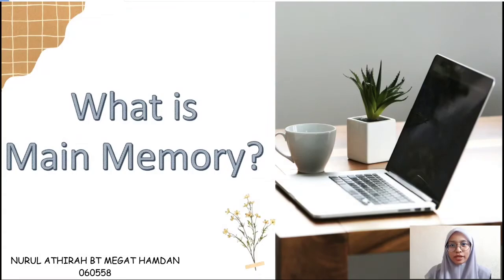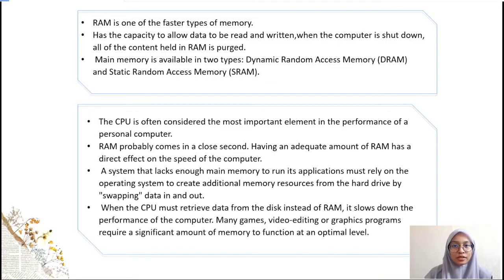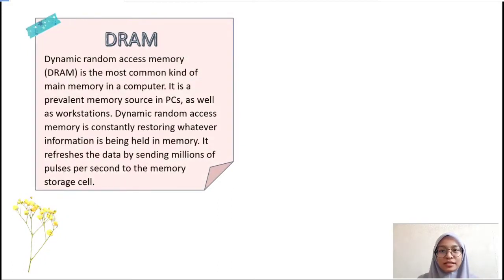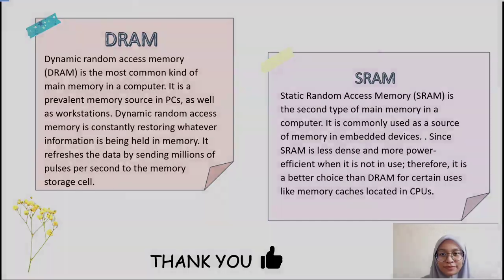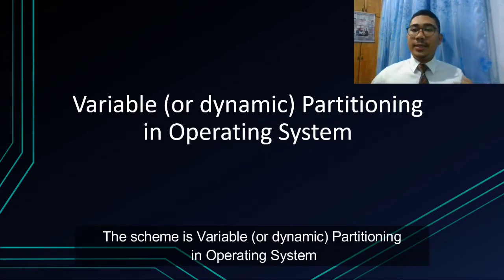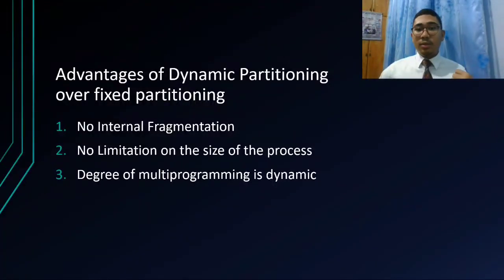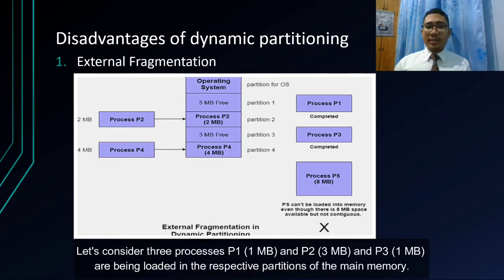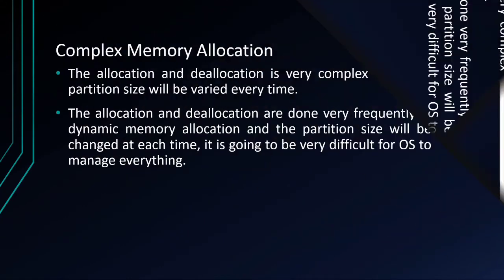CSF 11203 Computer Organization Architecture (Memory Management)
Group PP(L)

1. Mohammad Hilmy Bin Mohd Seripudin (060550)
2. Annie Jesintha David a/p Letchumanan
(060372)
3. Izzat Irfan Bin Shaharum (060552)
4. Nurul Athirah bt Megat Hamdan (060558)
5. Shaanjiv Nair A/L Ravi Kumar (060449)